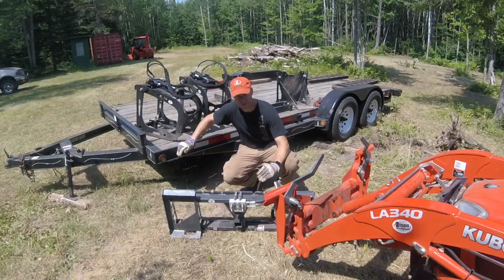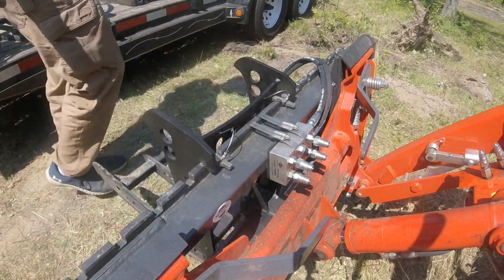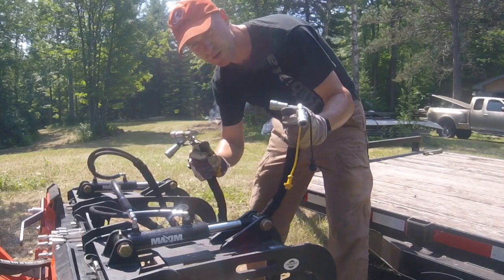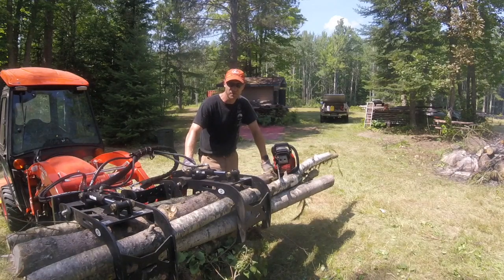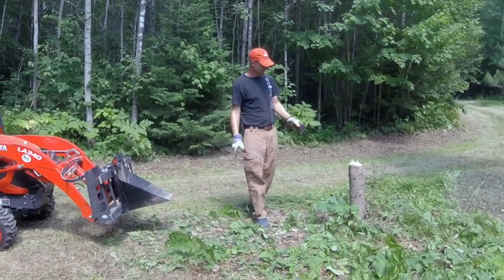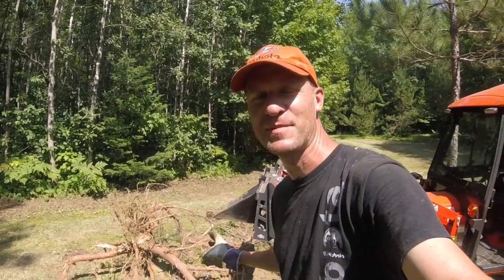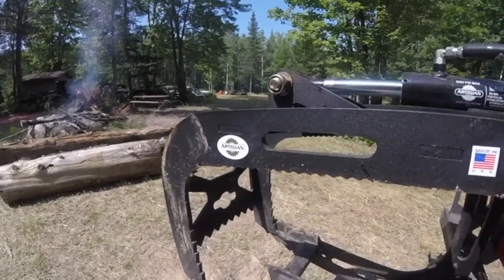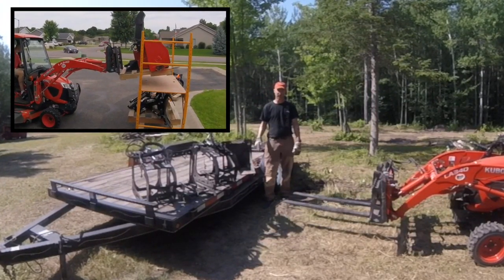THE ARTILLIAN SYSTEM (grapple, forks, stump bucket)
In this video you'll see me put my grapple to work and demonstrate why it's the best system for your tractor.

Things on this channel that you'll frequently see videos about are...
Curtis Cab
Artillian Grapple
Pittsburg Tools
Harbor Freight
Backhoe
18 Foot Car Hauler Trailer
Artillian Forks
Artillian Trench Bucket
Echo Blower
Echo Weed Trimmer
Tank Sprayer
Knipex Pliers
Northstar Sprayer